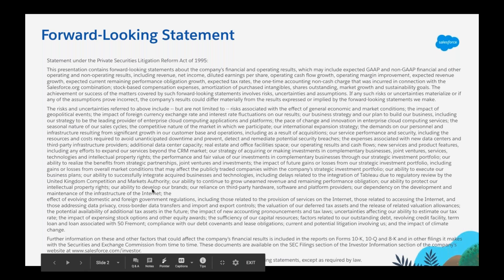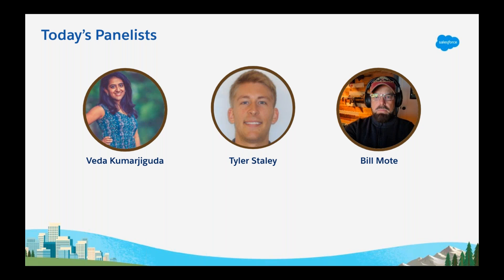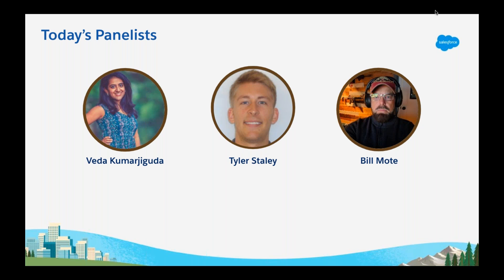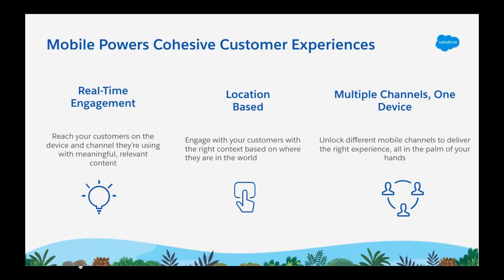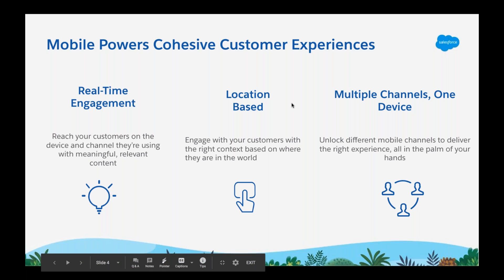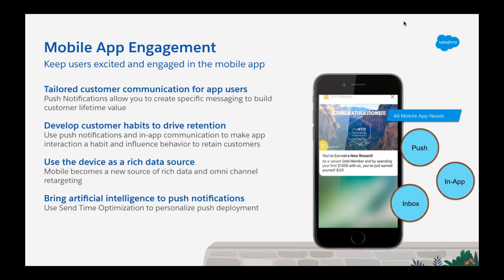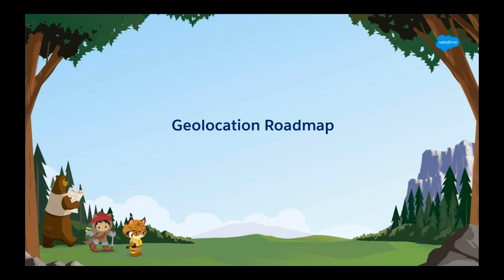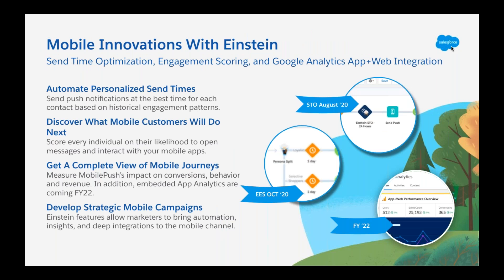Technical Marketers Monthly - MobilePush and Geolocation